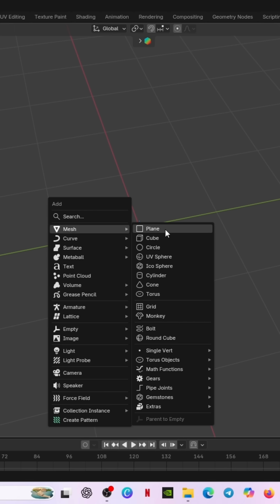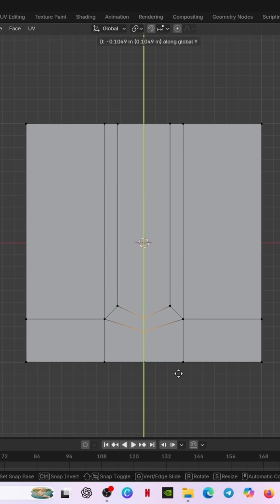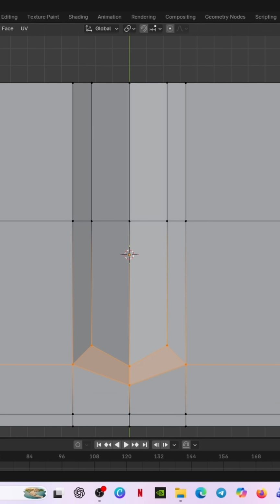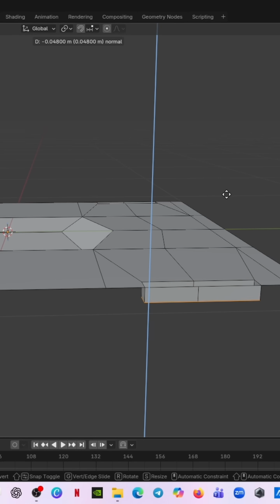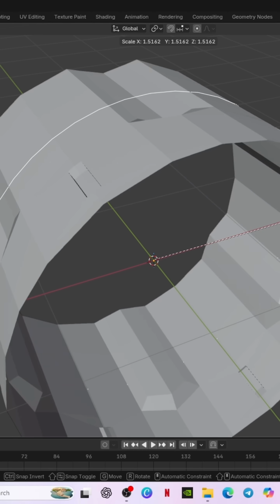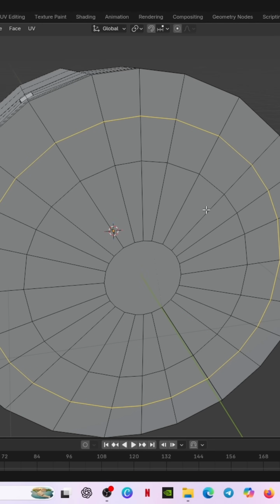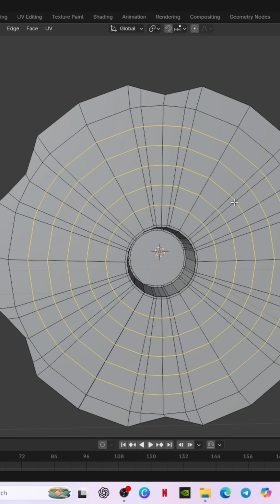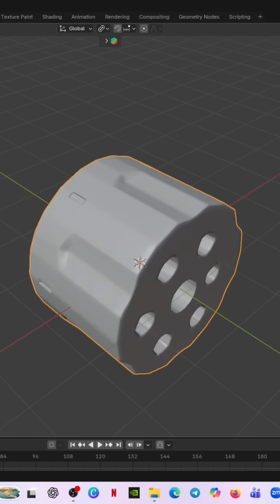Blender tips and tricks for beginners | PART—97 | HOW DO YOU MODEL THIS???